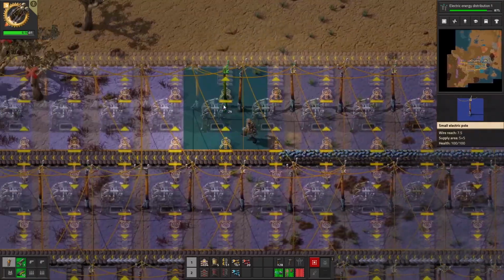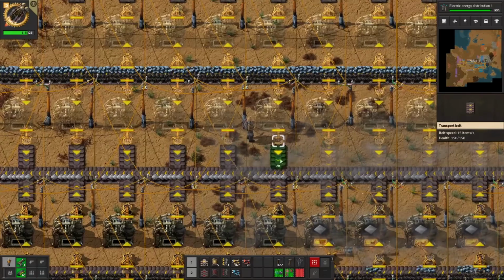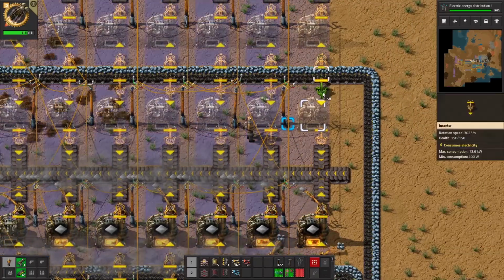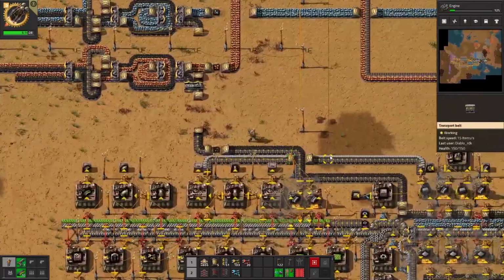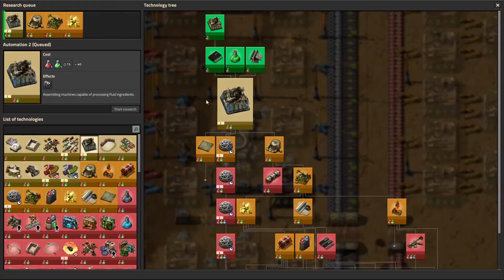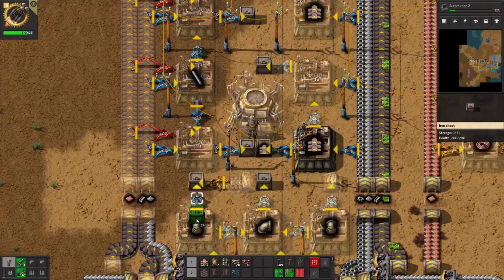The 8 Hour Achievement Tutorial (There is no spoon) Part 03/10 | Factorio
A series of video's where I give you the tools to get the 8 hour achievement.

Step 3:
- Place BP3
- Build BP3 (start right to left)

Research:
- Logistics 2
- Electric Energy Distribution 1
- Engine
- Automation 2
- Fluid Handling
- Oil Processing
- Sulfer Processing